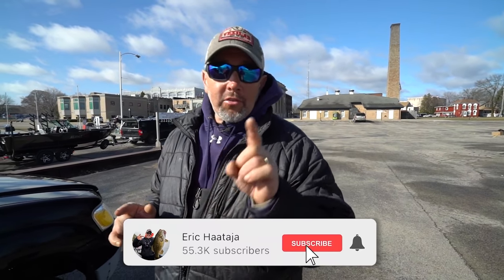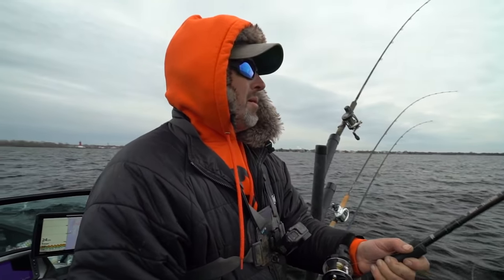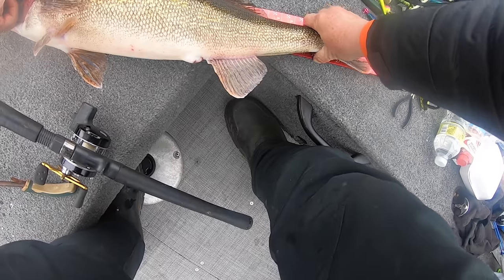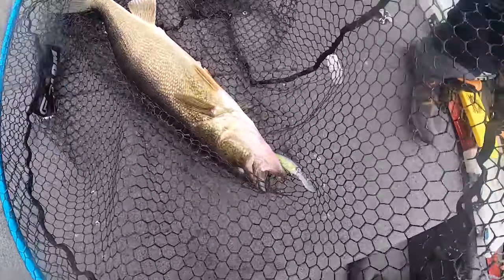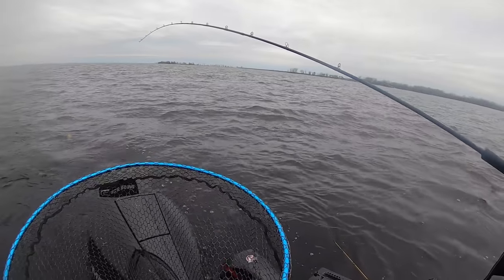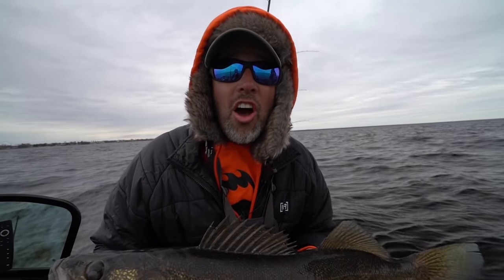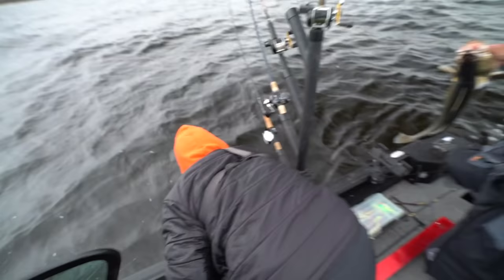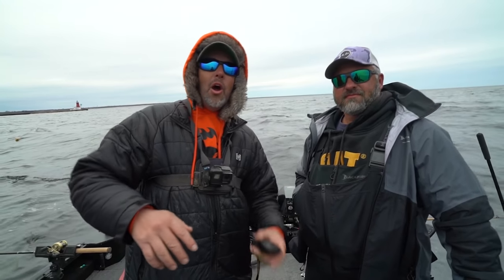How to Troll for MEGA Post-Spawn Walleyes!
(LONG RODS COMING SOON)